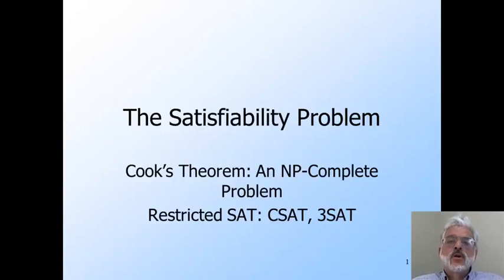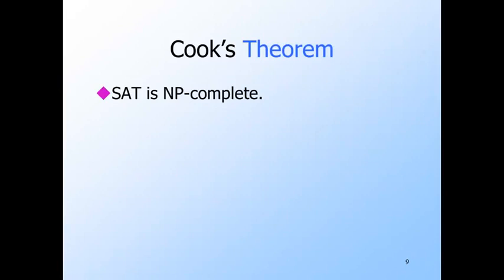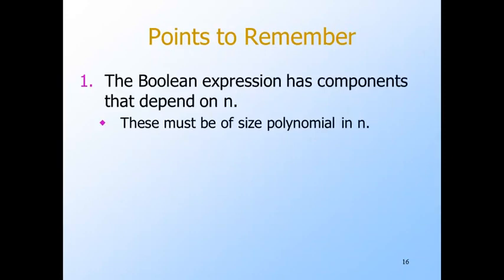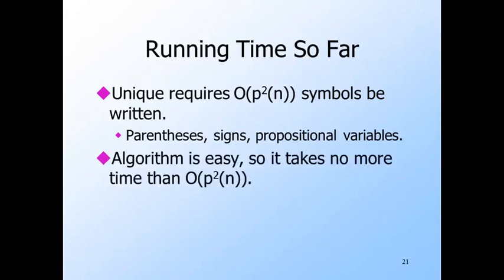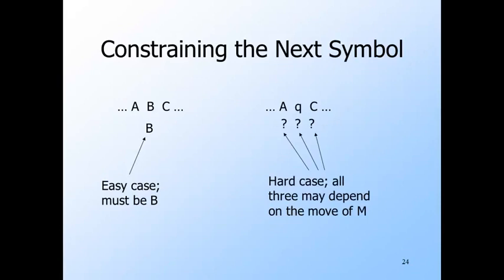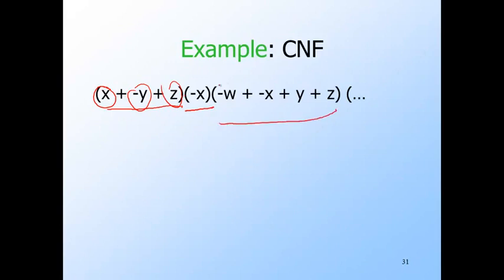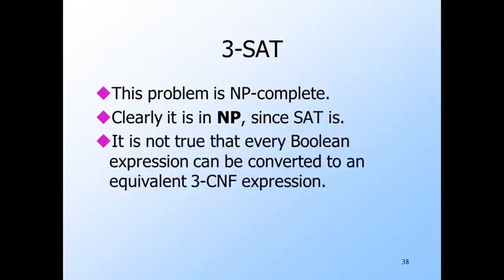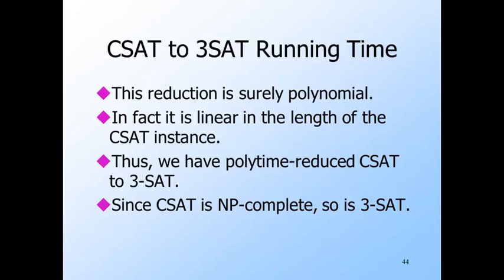【Lecture 21】 CS154, Introduction to Automata and Complexity Theory 2020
Satisfiability and Cook 's theorem